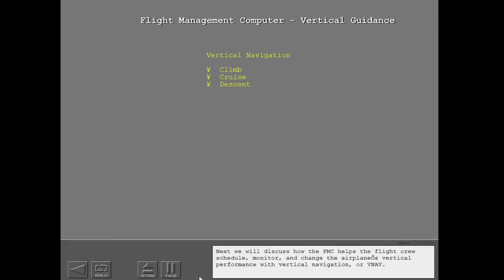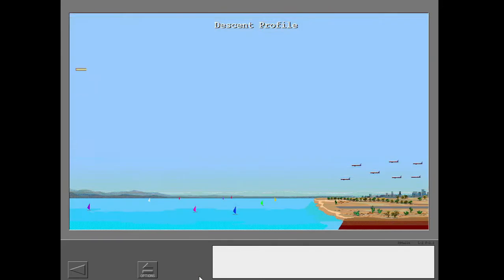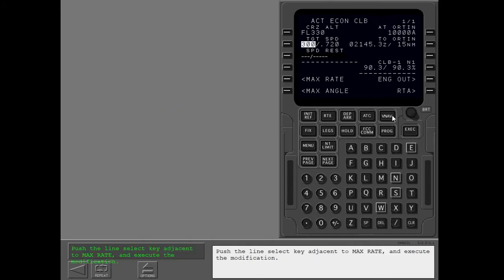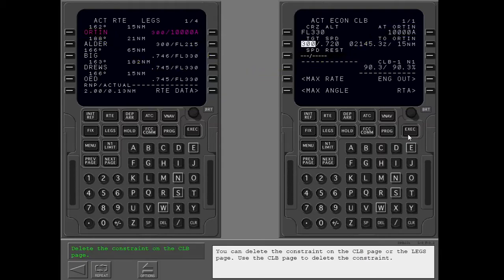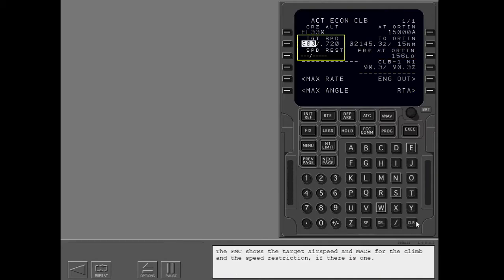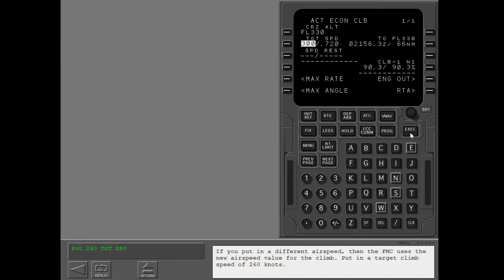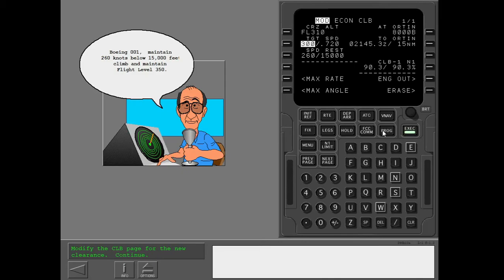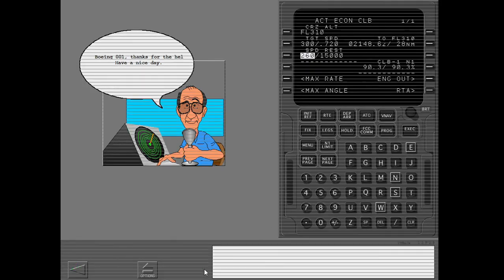51. Boeing 737NG - FMC - Climb